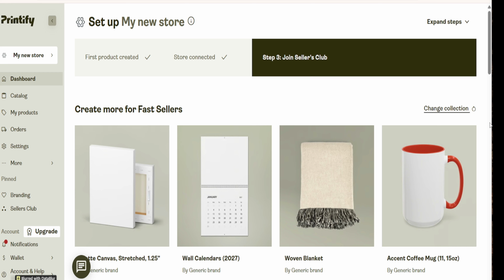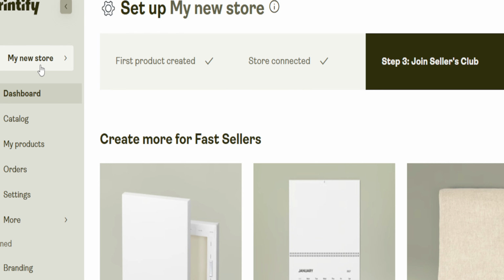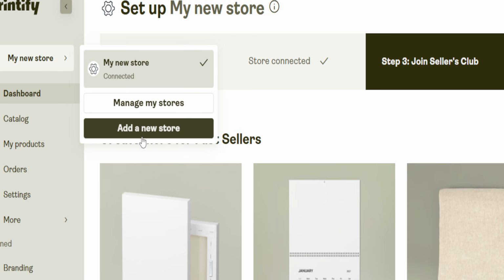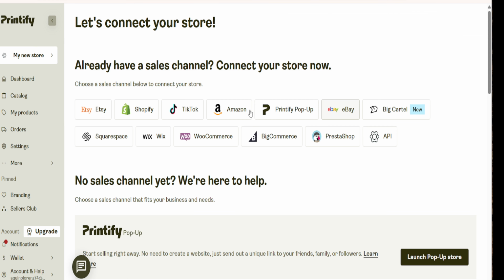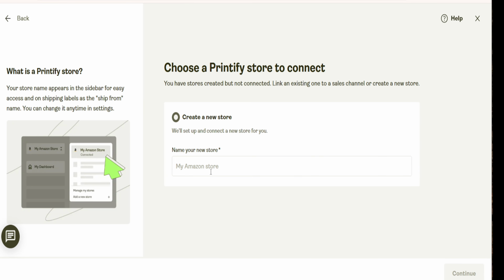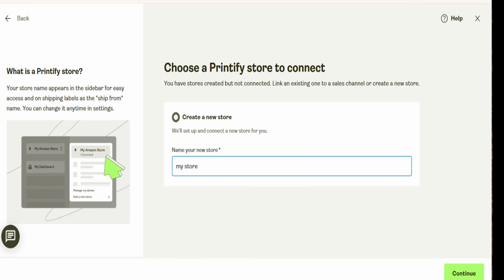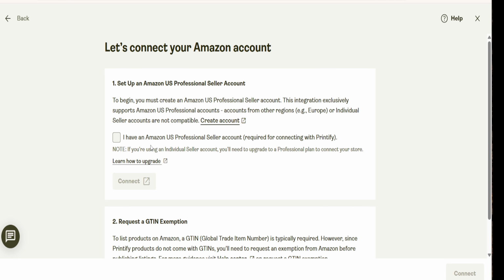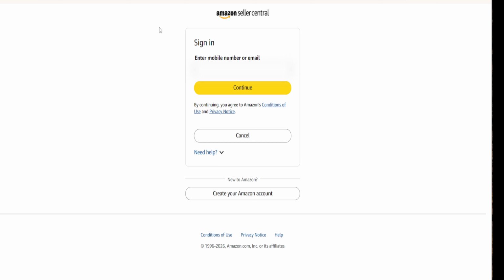How to Link Printify with Amazon (2026) | Step-by-Step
In this video, I'll show you exactly how to link Printify with Amazon so you can start selling print-on-demand products directly through your Amazon storefront. You'll learn how to connect your Printify account, set up your product listings, and make sure everything syncs correctly between both platforms. This is the current updated method that works in 2026, so you won't run into outdated steps or broken integrations. Whether you're just getting started with print-on-demand or expanding from another platform, this walkthrough keeps it simple and clear.